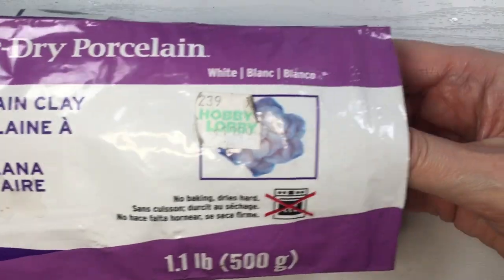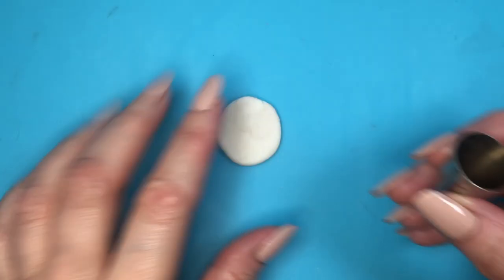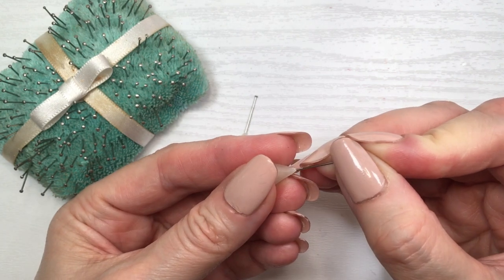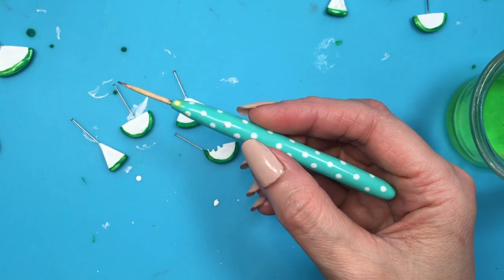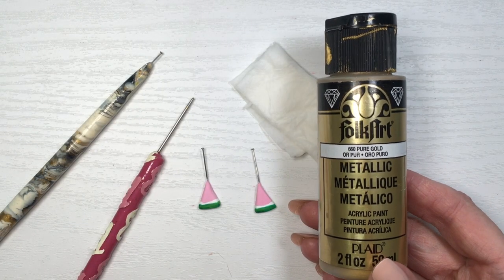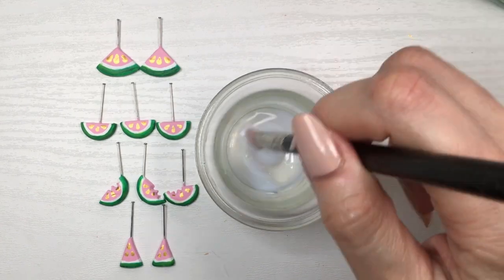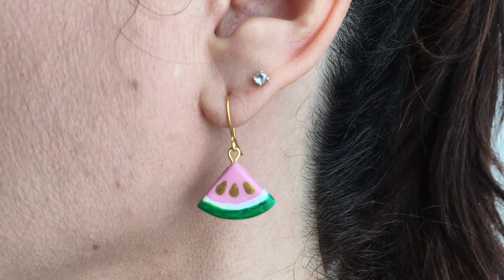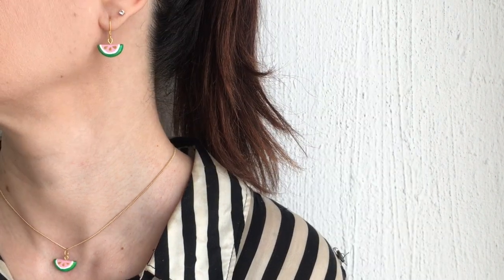DIY Watermelon Sugar Earrings & Necklaces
Hi! I hope you like these DIY Watermelon Sugar Earrings & Necklaces!